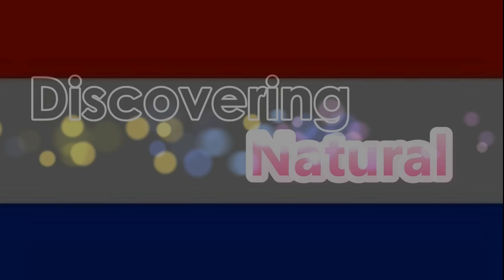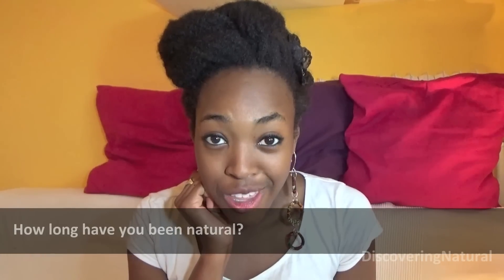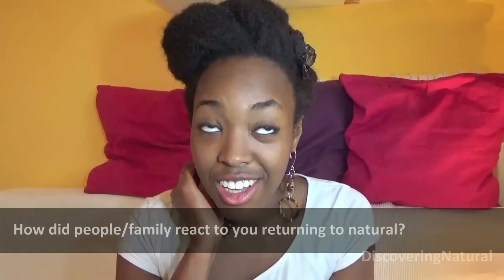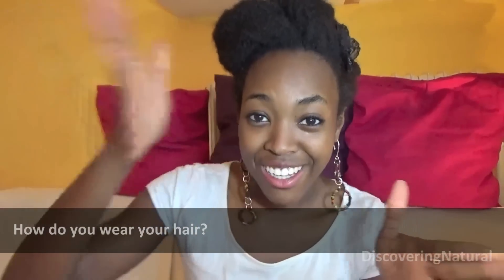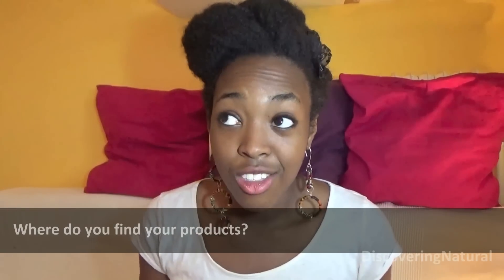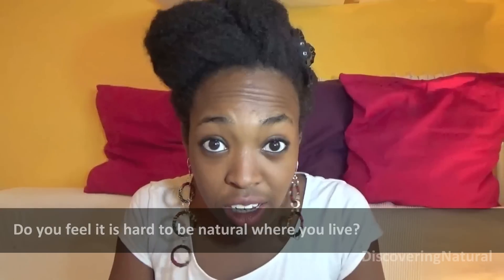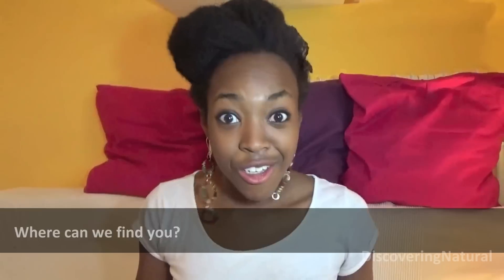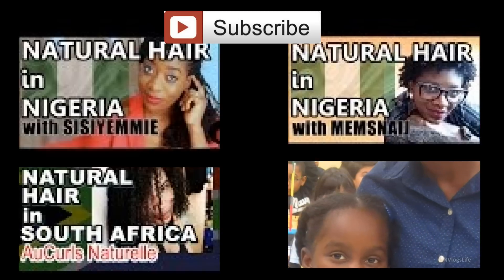Natural Hair | Natural Hair in Netherlands | Naturally High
Naturally High talks about how it is like having Natural Hair in the Netherlands.